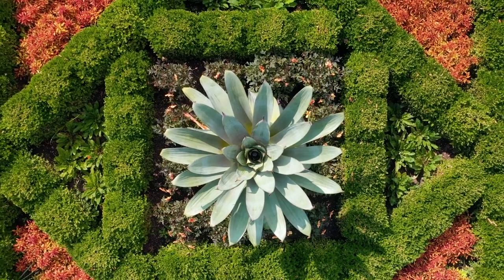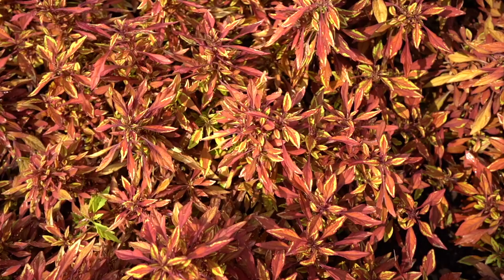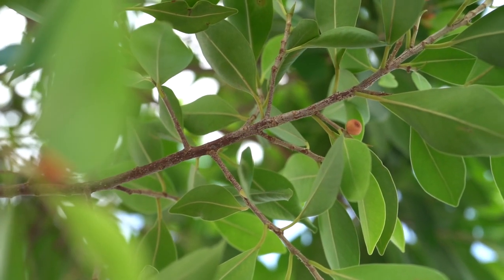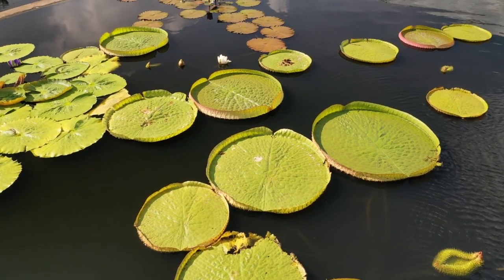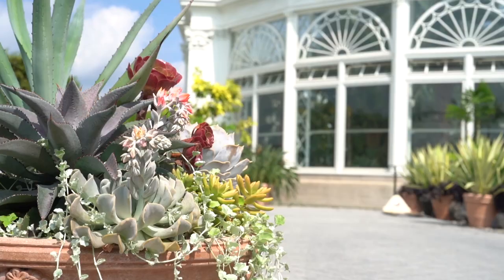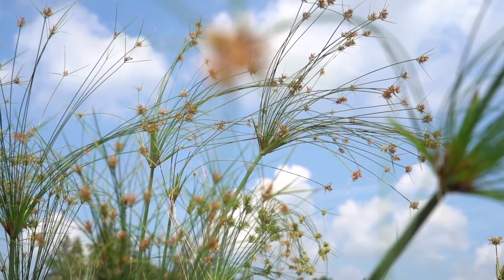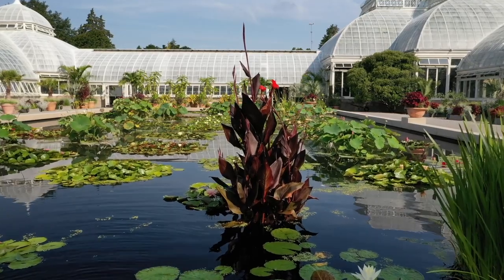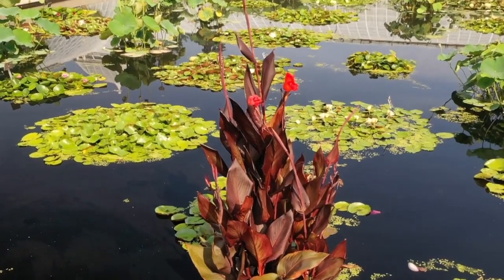Take a Virtual Summer Tour of the Conservatory Courtyard